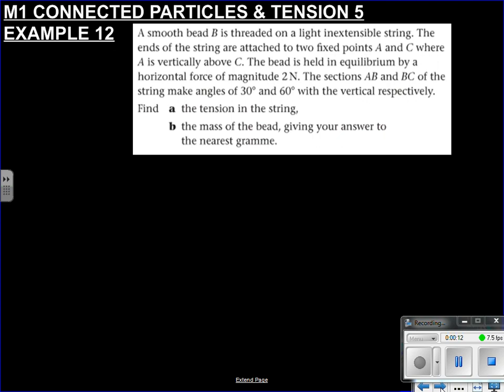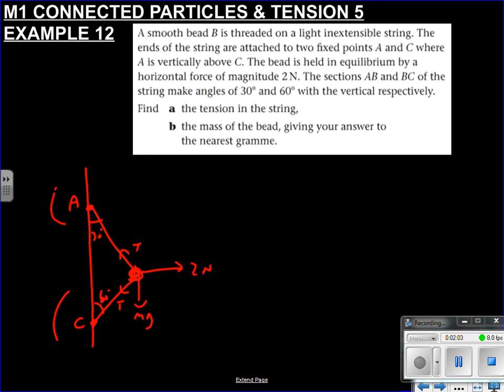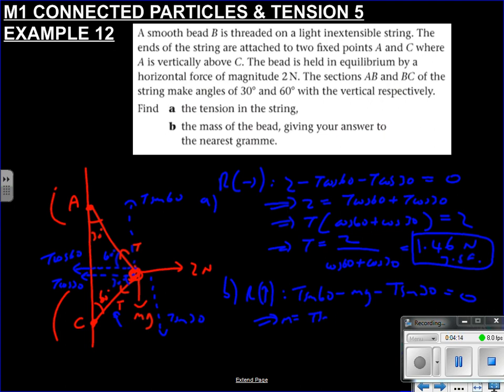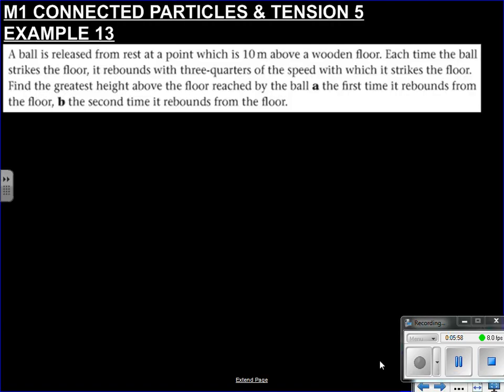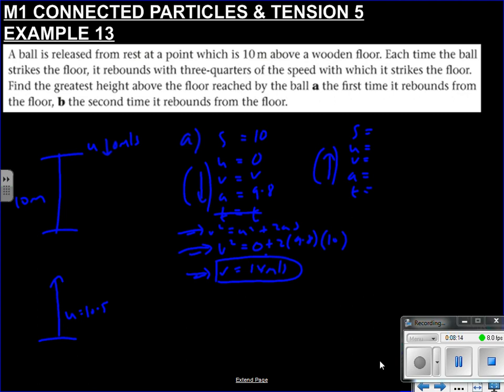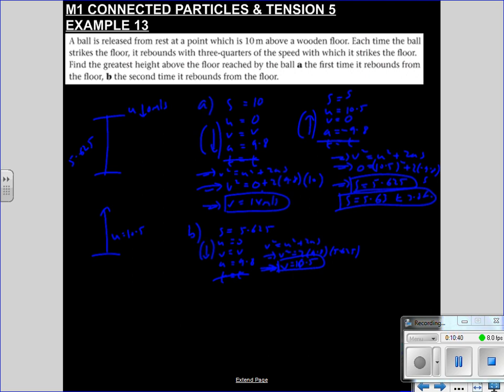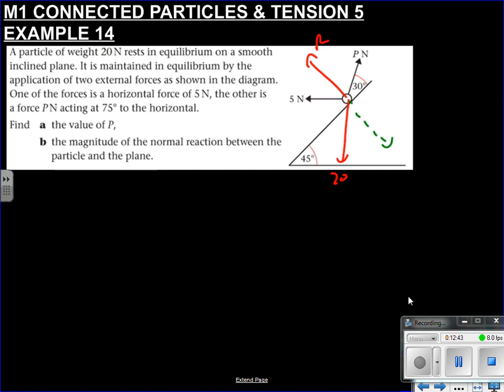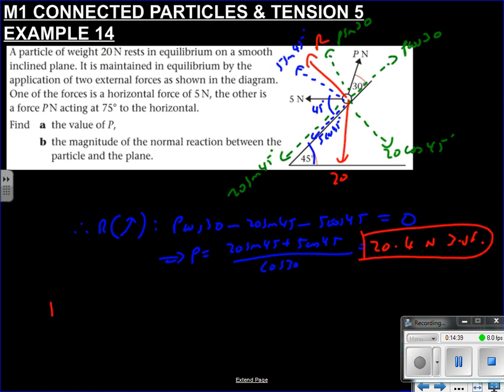M1 CONNECTED PARTICLES & TENSION 5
The last installment of resolving examples !